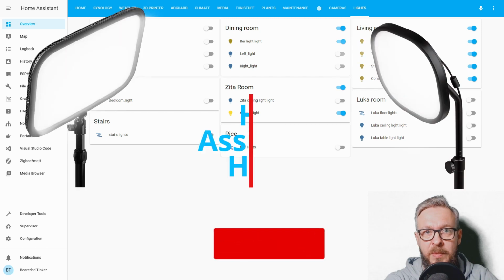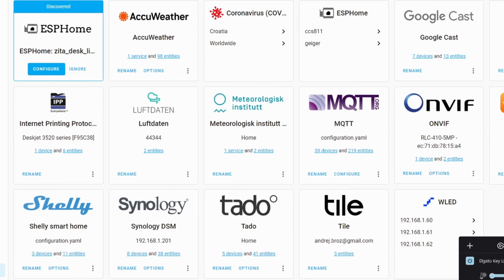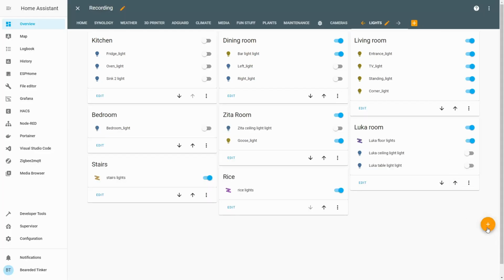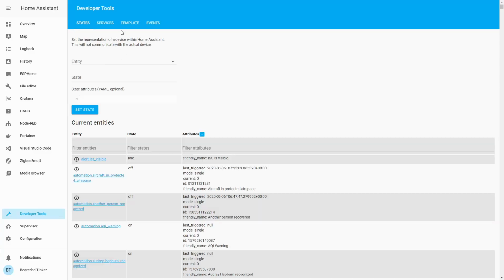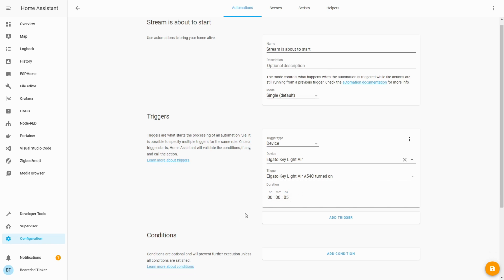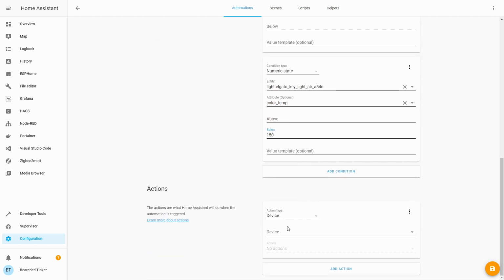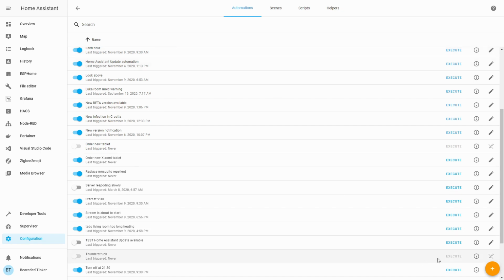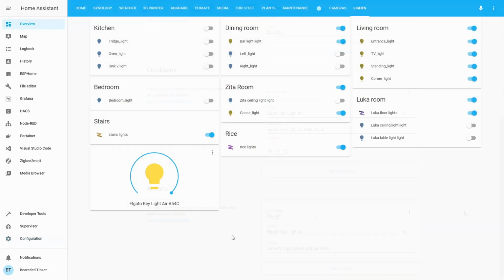Home Assistant How To - automate Elgato Key Light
If you have Elgato Key Light or Key Light Air this one will be for you. But even if you don't have Elgato products, you can use ideas and automations shown here to automate your lights.

00:00 Intro
00:23 Thank you to members who joined the channel
00:36 What we will do today
01:01 Adding using Integrations
02:33 Adding to Lovelace UI
03:48 Checking light attributes
04:30 Automaton based on light attributes
07:21 Automation to turn Key Light off
08:56 Wrapping up the video

Have fun!
BeardedTinker

P.S. If you would like to support me and this channel, you can JOIN and become member!